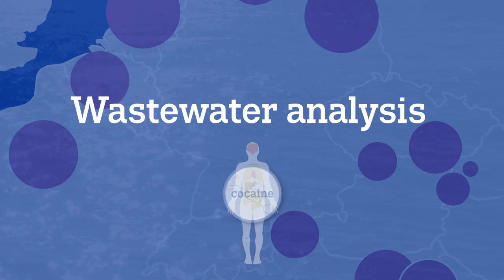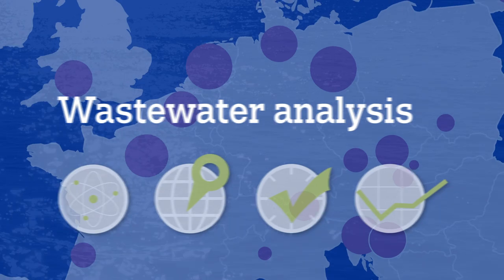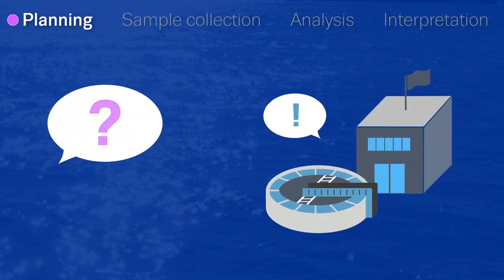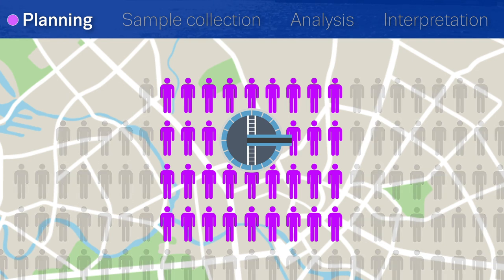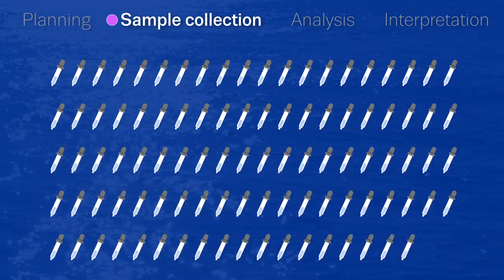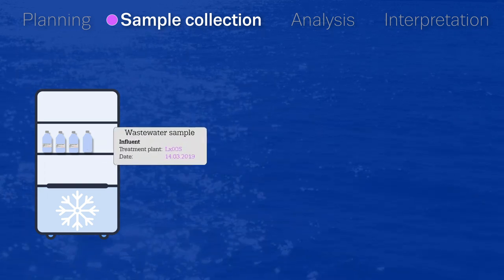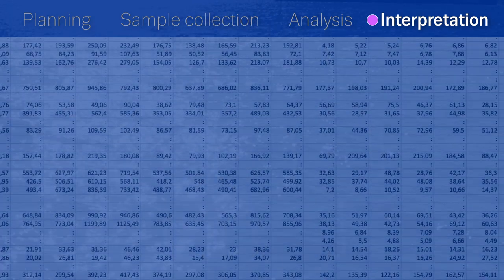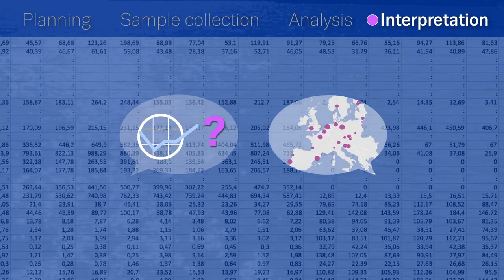How to set up a wastewater analysis programme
Are you a researcher interested in finding out more about setting up your wastewater analysis programme? Wastewater analysis is a rapidly developing scientific discipline that provides data on geographical and temporal trends in illicit drug use. Put your city on the map and join a network of more than 70 cities in an annual data collection.